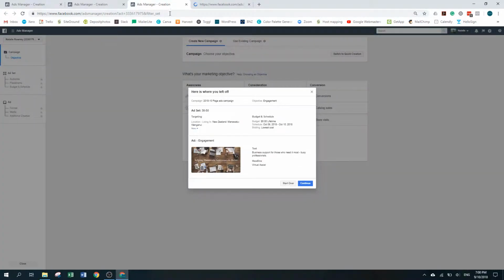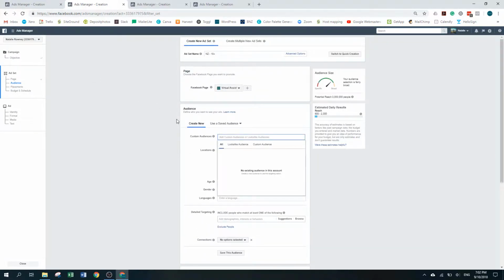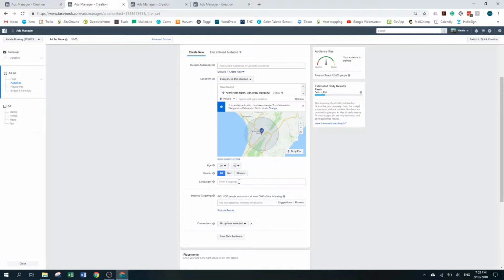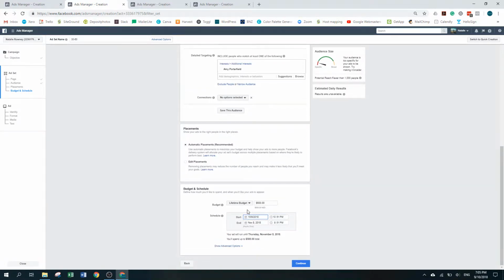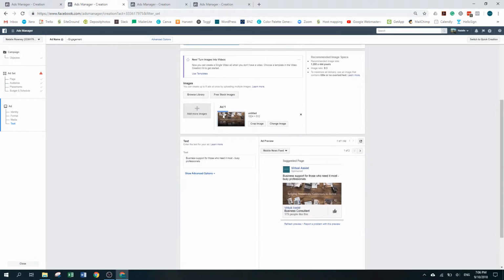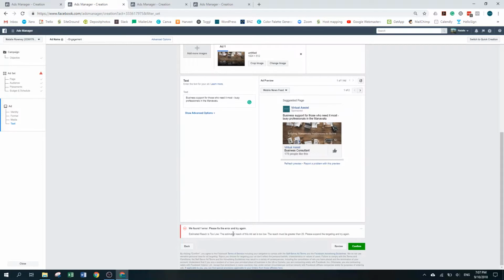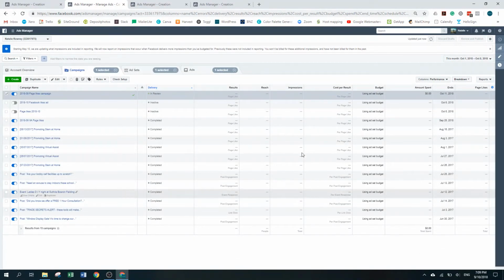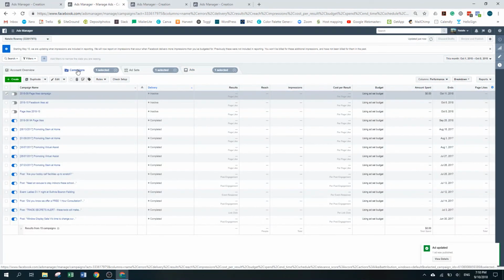How to create a Facebook ad in Ads Manager with a fixed error included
This video is from a training session where we talked through step-by-step how to create a Facebook ad with the ads manager. This ad is optimised for page likes and is similar to the boost post button, but it shows viewers how many more options there are if you use the Facebook ads manager.